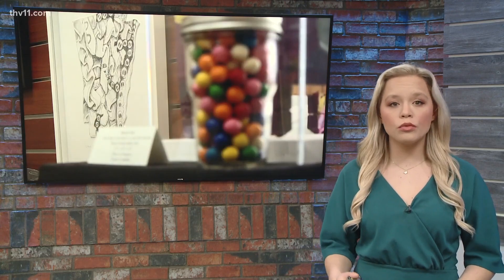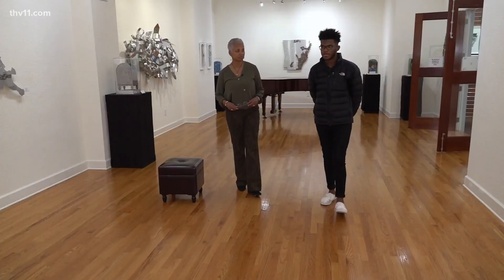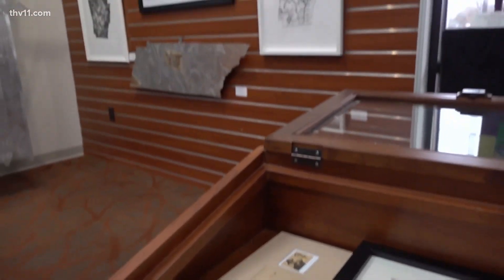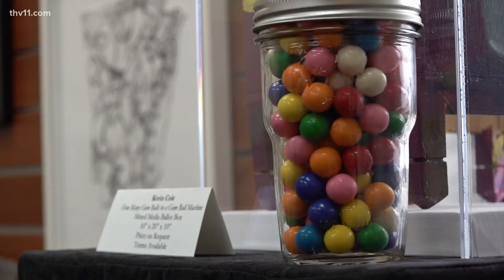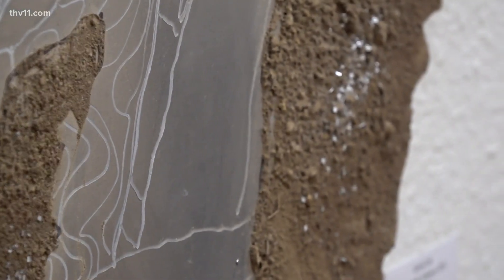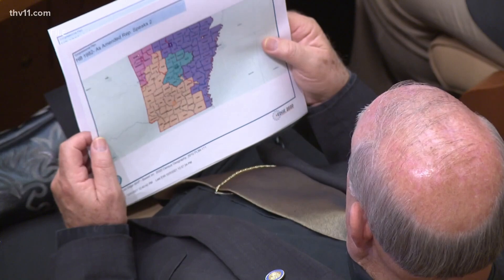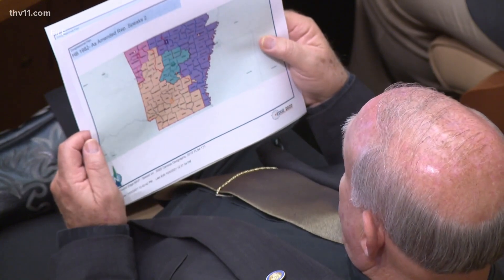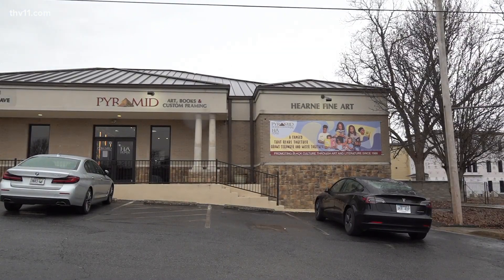Arkansas artist explores voting challenges in new exhibit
One Arkansan artist has been using art to bring light to dark times— his latest work talks about and shares the history of the disenfranchisement of voters.